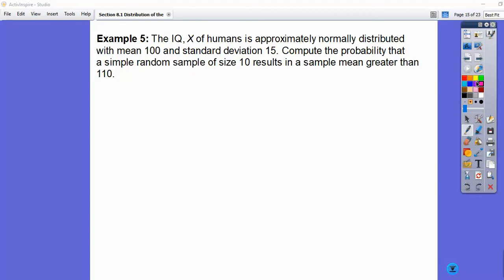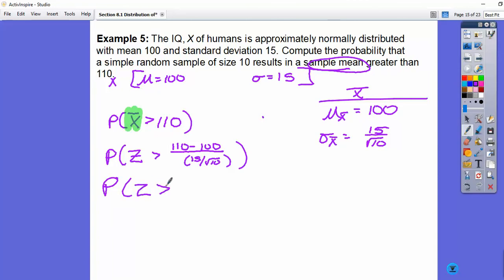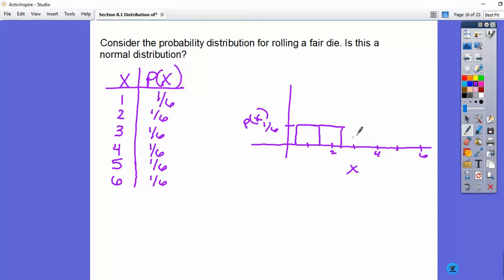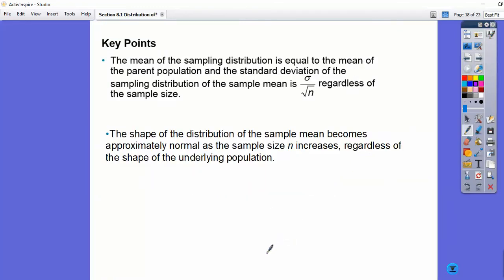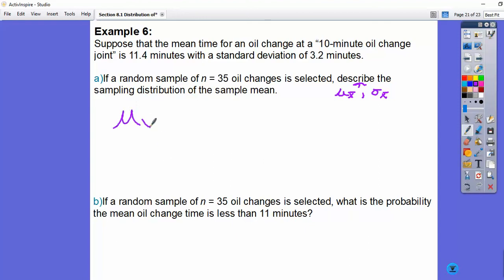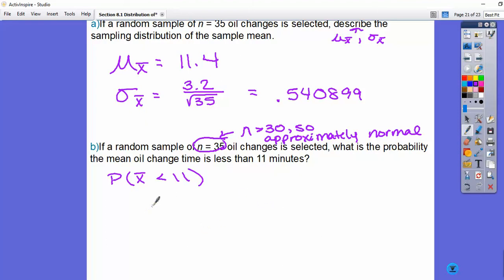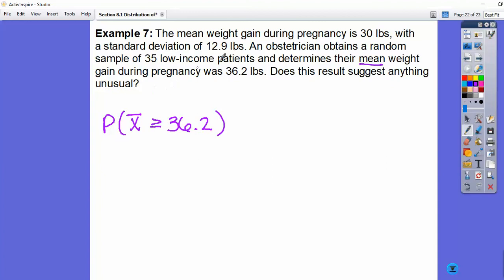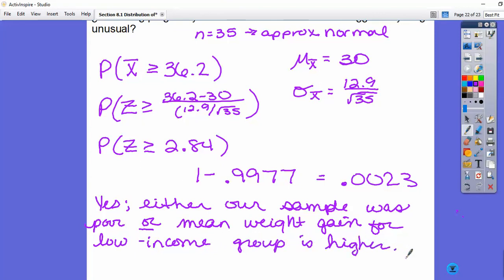Section 8 1 Nov 2